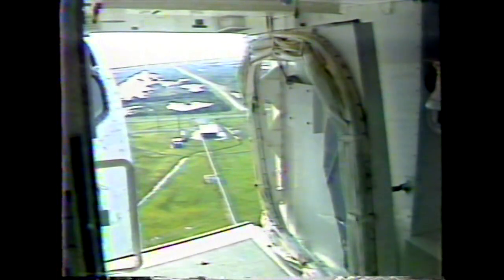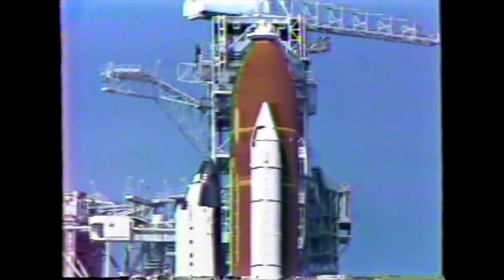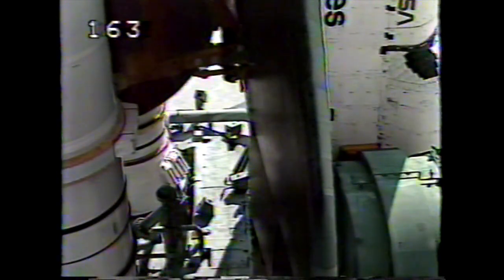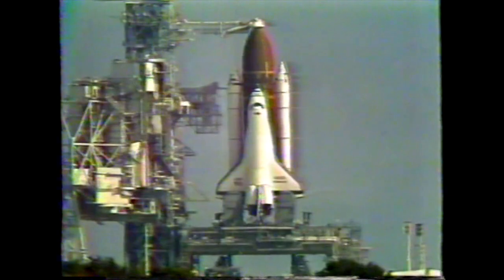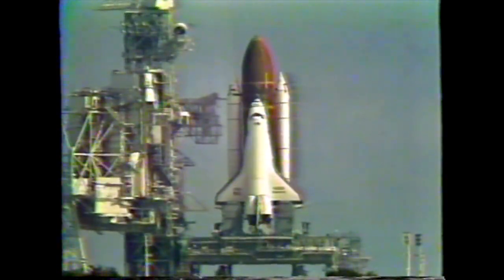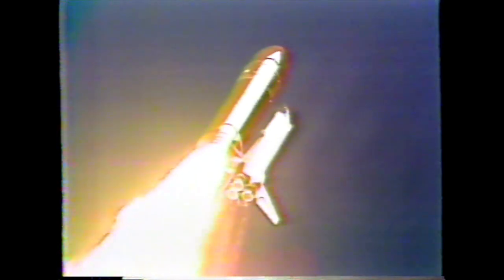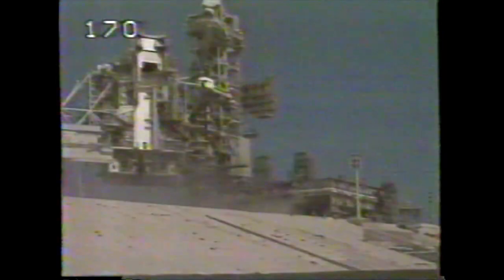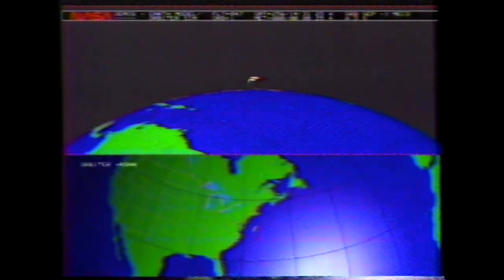STS-47 Space Shuttle Launch | Uncut Final Countdown to Orbit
The Space Shuttle Endeavour lifted off from Kennedy Space Center on September 12, 1992, marking the start of mission STS-47. This joint U.S.–Japan flight carried the Spacelab-J module, conducting life and materials science experiments in collaboration with the National Space Development Agency of Japan (NASDA).